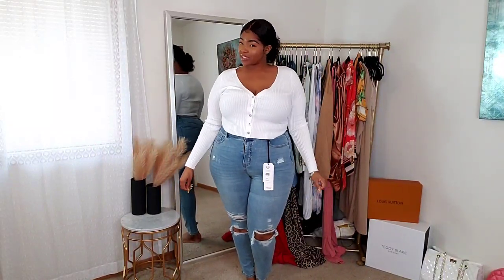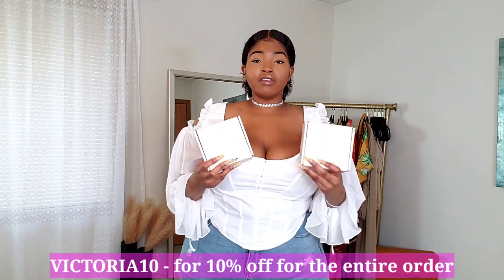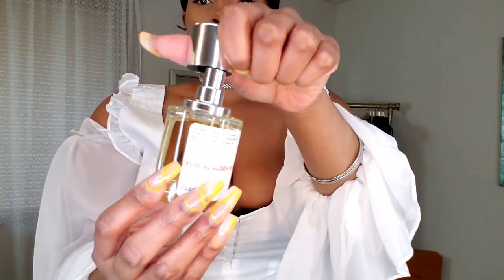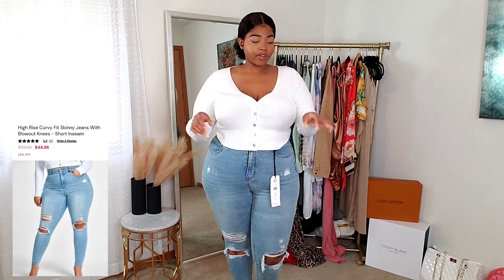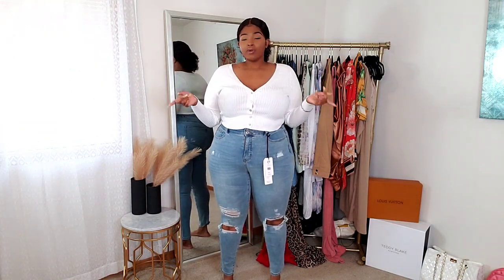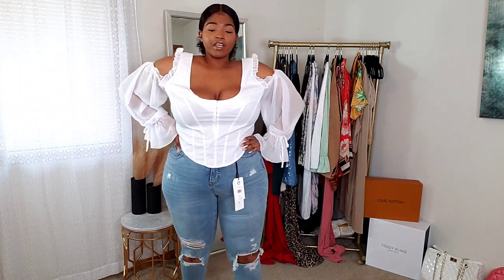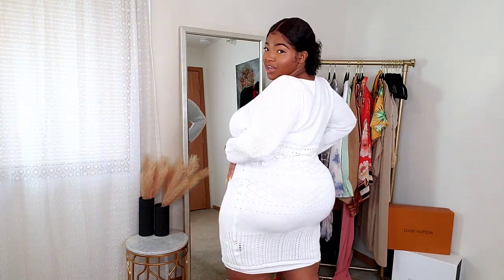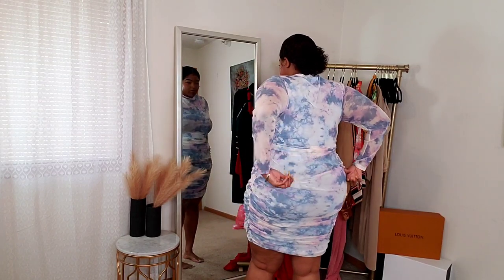Its Officially Spring! Fashion To Figure Spring Plus Size/Curvy Try On Haul | Outfit Ideas!! Dossier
Hay VLadies! In today's video is a plus-size spring fashion to figure try on haul

Fashion to Figure

Delilah Pointelle Sweater Dress

Gigi Tie Dye Mesh Top

Juliette Tie Front Peplum Top

High Rise Curvy Fit Skinny Jeans With Blowout Knees

High Rise Blowout Curvy Fit Skinny Jeans

Eloise Cold Shoulder Corset Top With Chiffon Sleeves

Nia Ribbed Knit Cardigan

Angela Tie Dye Ruched Dress

Victoria Crawford
2609 Victoria Ave

My measurements
Chest 42
Waist 45
Hip 60